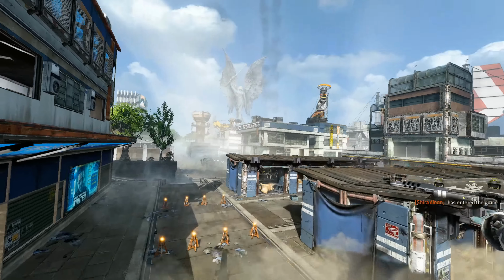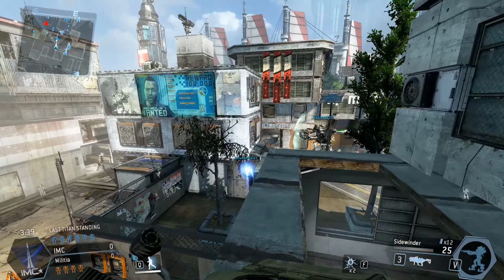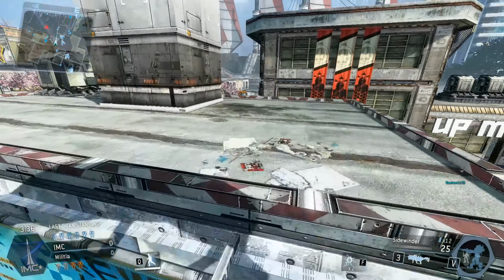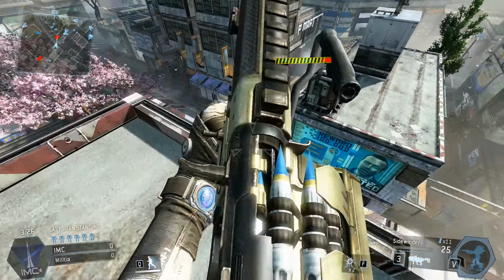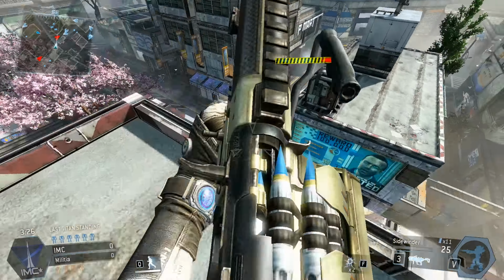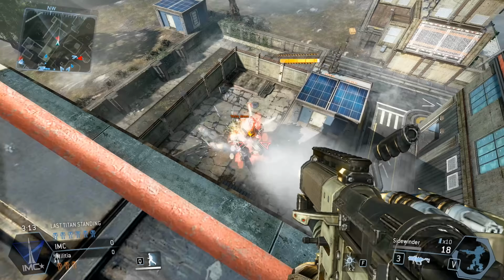Titanfall | Last Titan Standing...Without Using a Titan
Why not give yourself a challenge. Play last titan standing with your friends without actually using your titan. Give it a go.